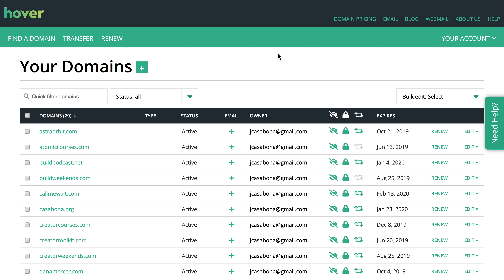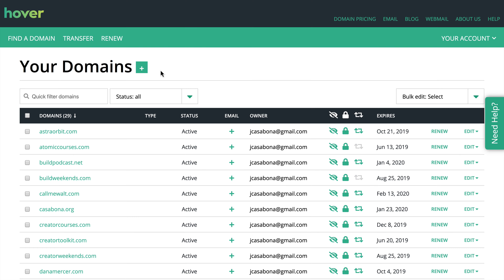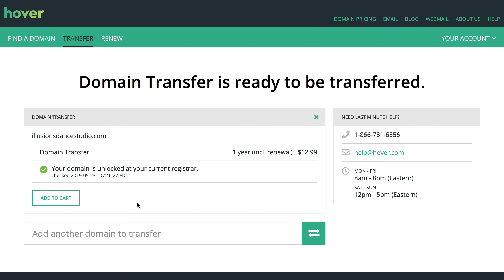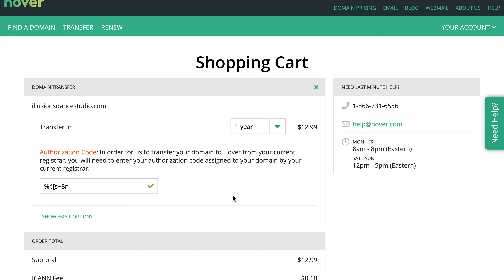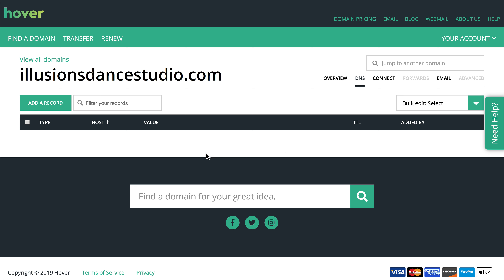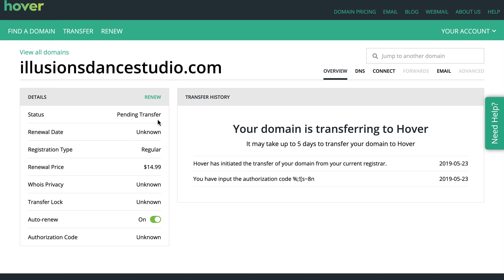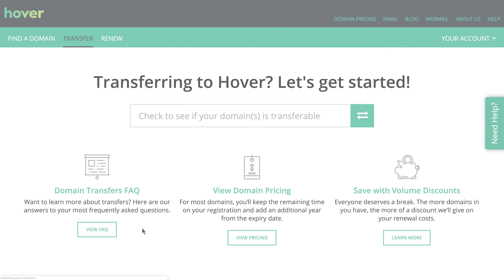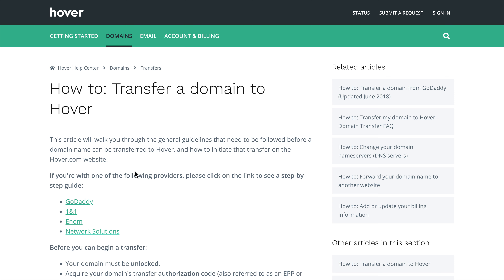How to Transfer a Domain to Hover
Hover is a fantastic place to register and keep all of your domains! Here, you’ll learn how you can transfer a domain from Media Temple to Hover with just a few clicks.